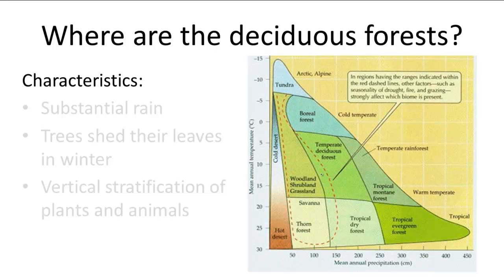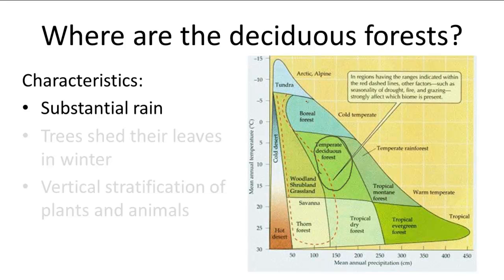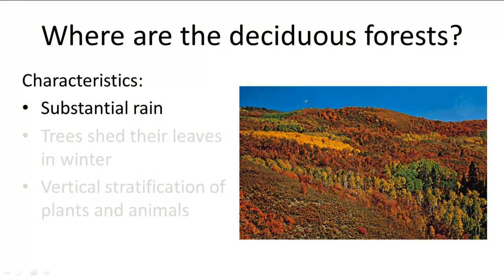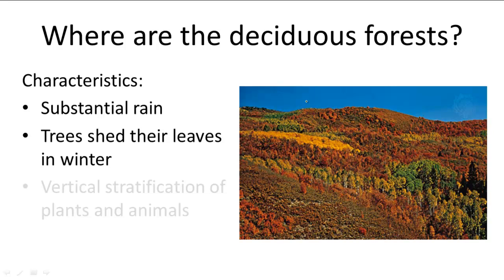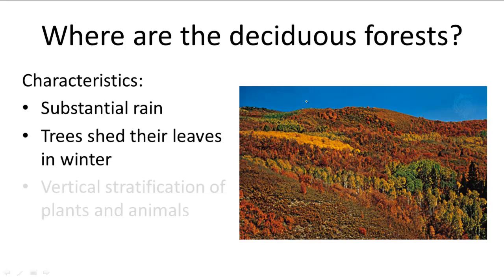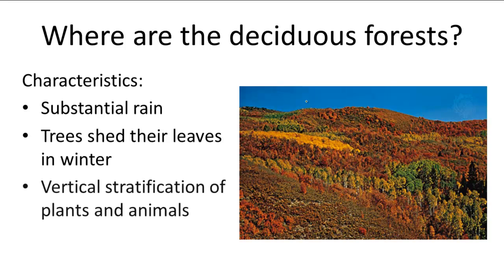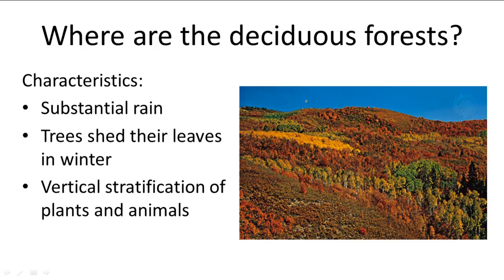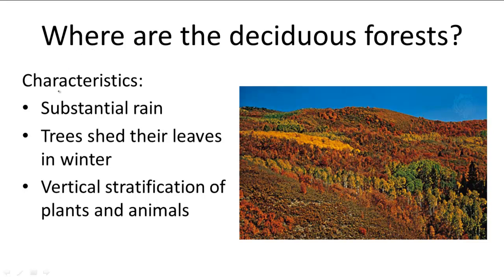Deciduous Forest Biome